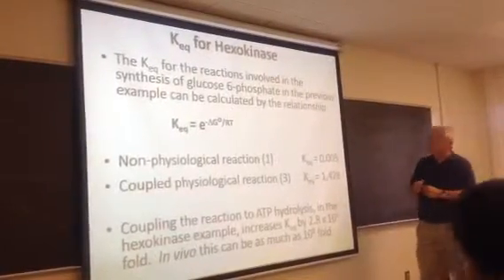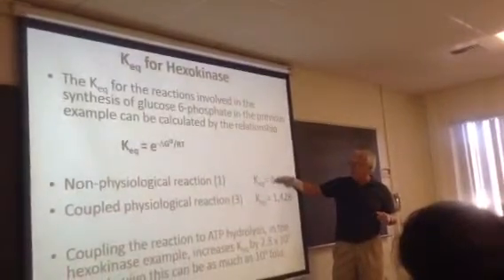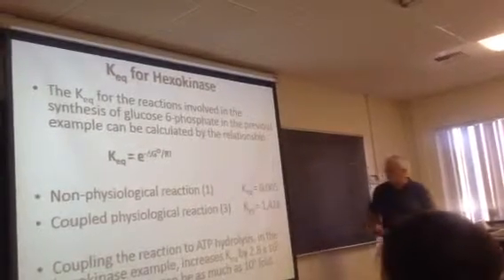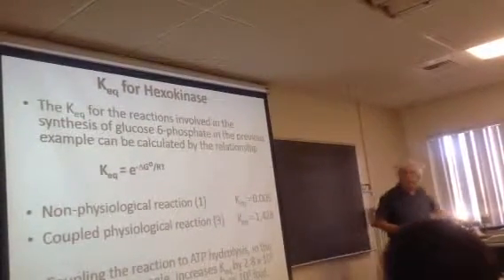353 - lecture 3.25